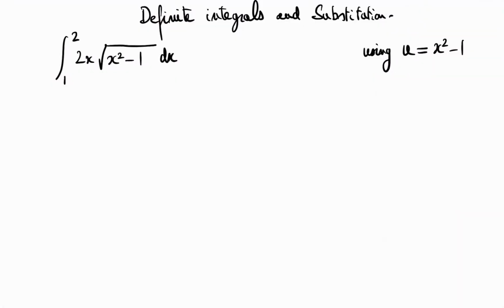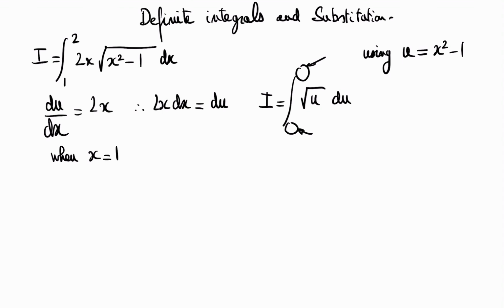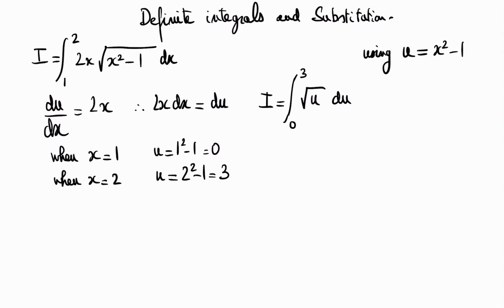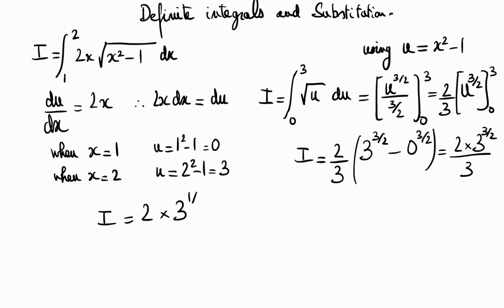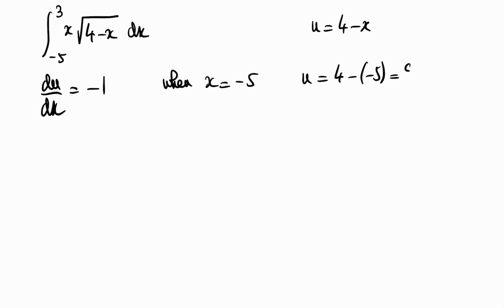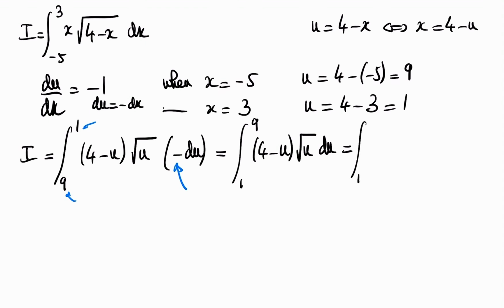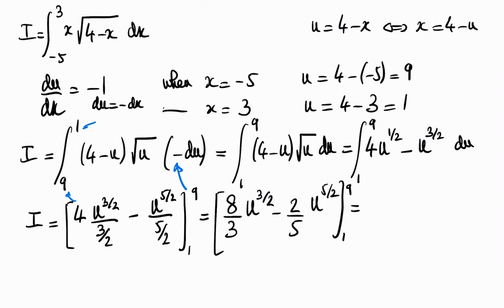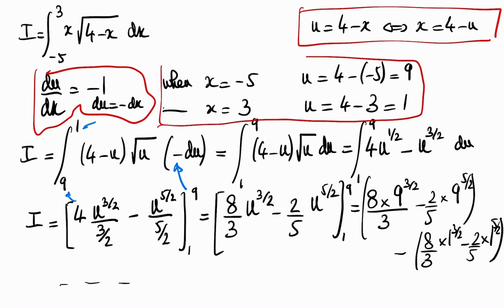Y12EXT1 - 4.3 - Definite integrals and substitution